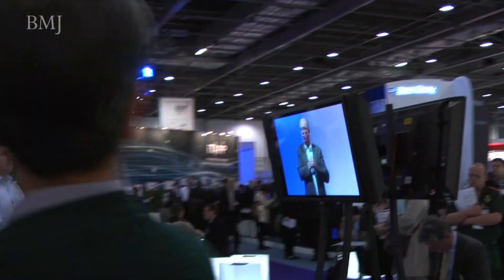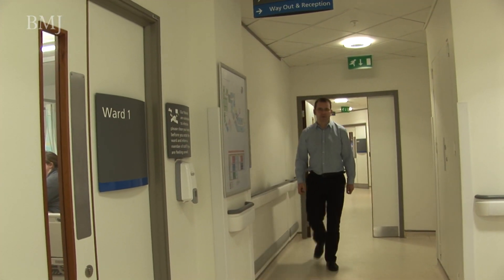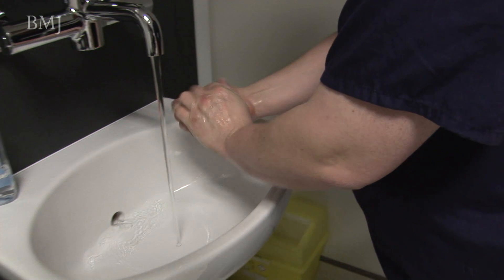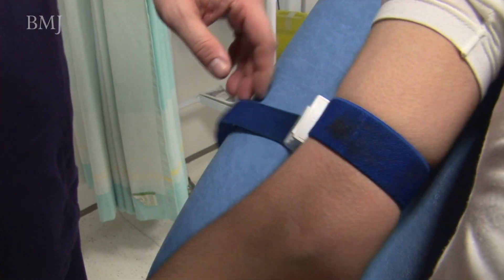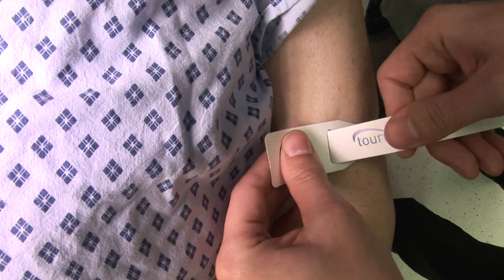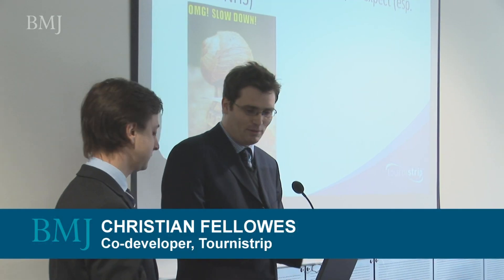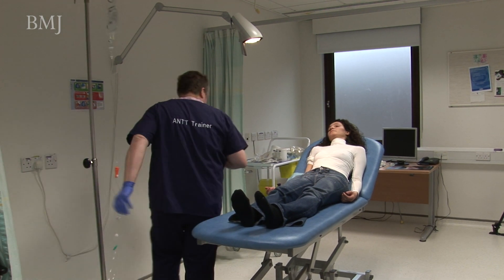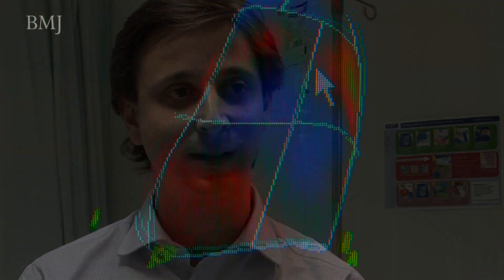Medical innovations: Tournistrip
Tourniquets are used to make it easier to take blood samples from patients. If they are used on multiple patients there is a risk that they could transmit a potentially harmful infection.

There are many disposable tourniquets available, but this group of junior doctors found that they were being re-used. They invented a new single-use disposable tourniquet that could help prevent hospital acquired infections.